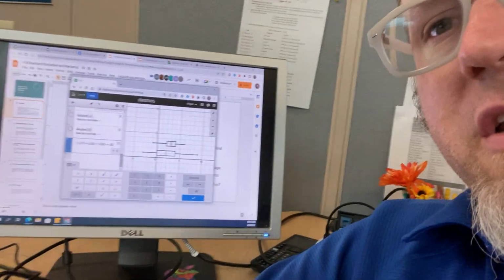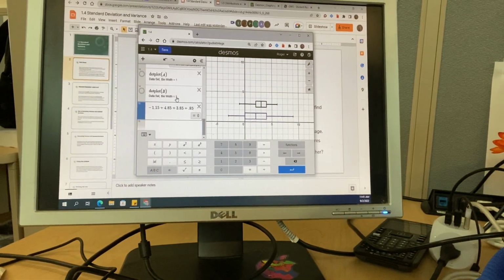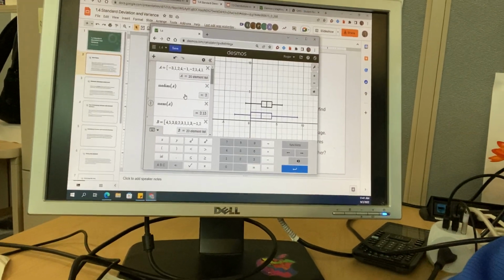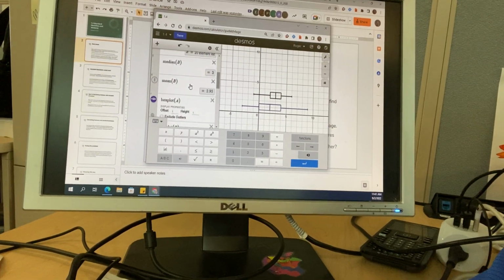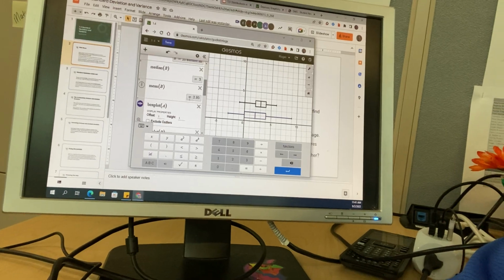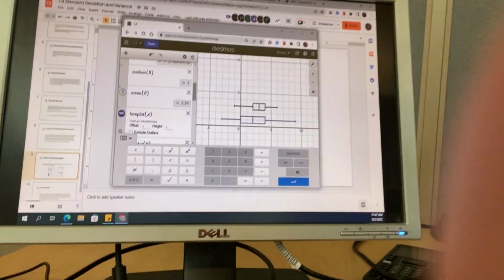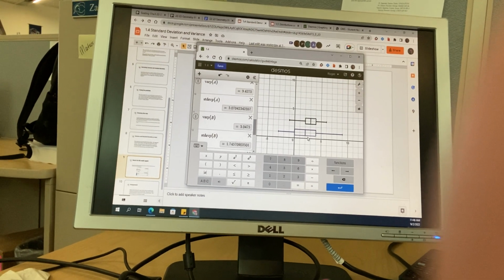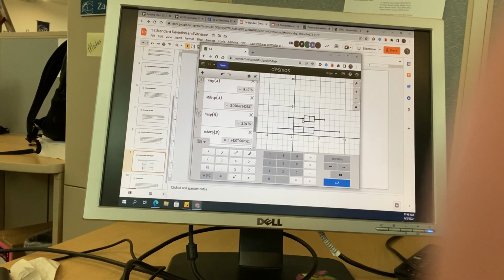Geometry 1.4 part 2 9/2